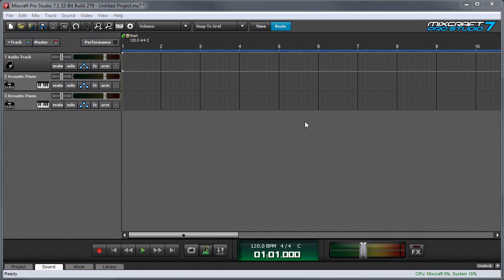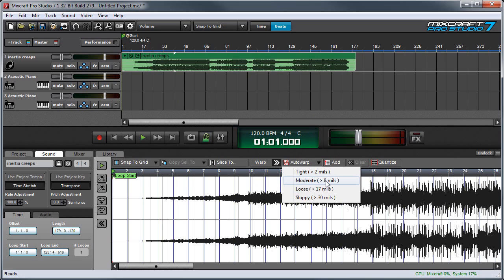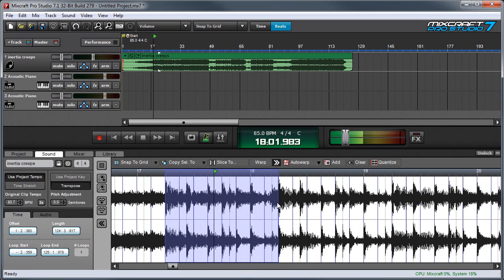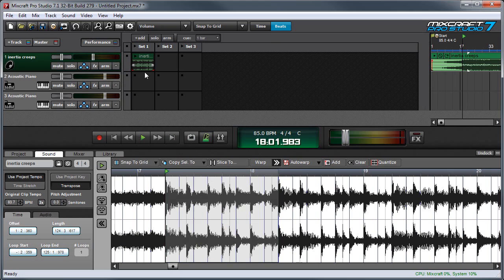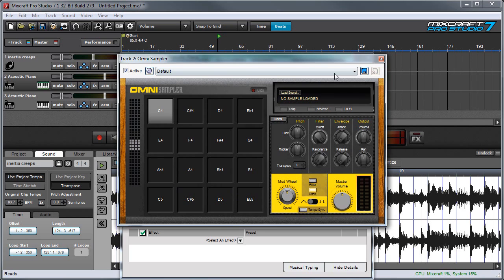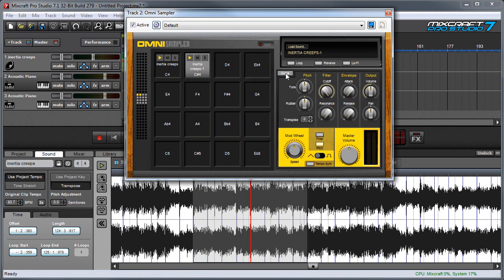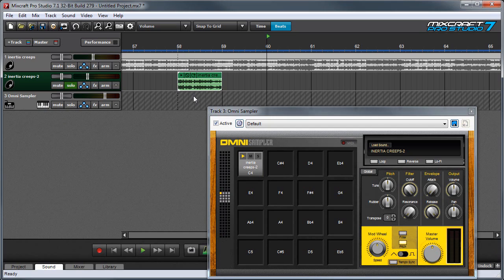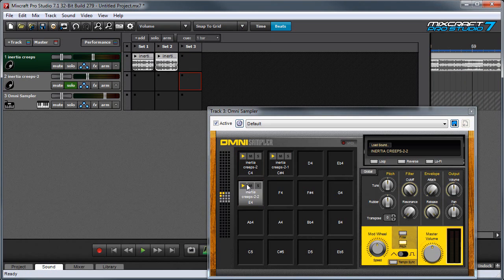Mixcraft 7 Audio Editing: Exporting Audio Waveform Regions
How to highlight audio regions and simply drag-and-drop to Omni Sampler, the Performance Panel, and the main clip workspace.